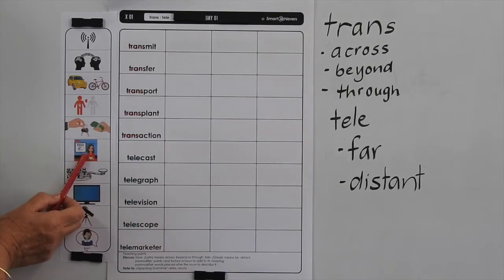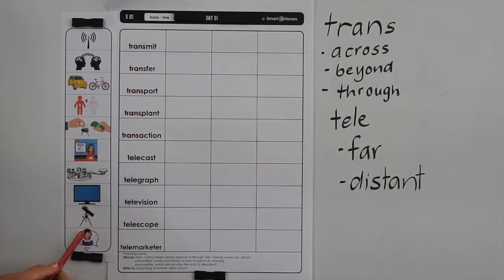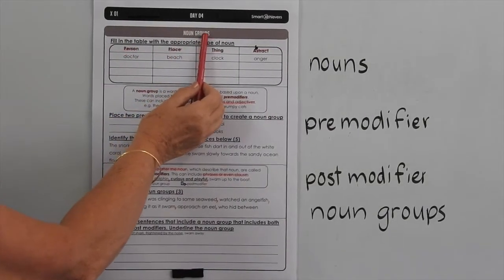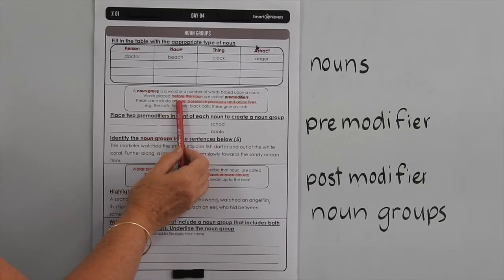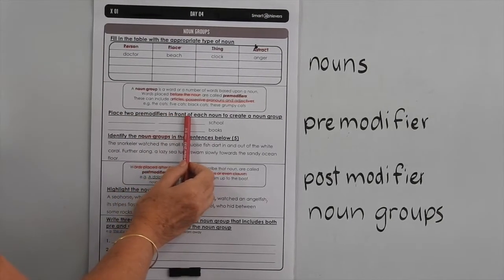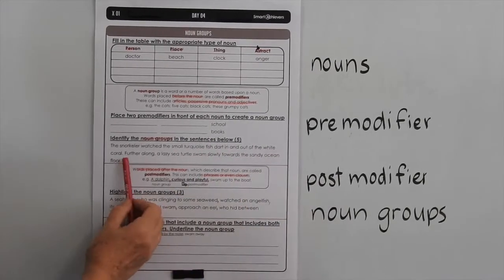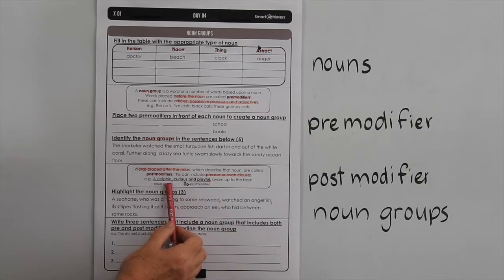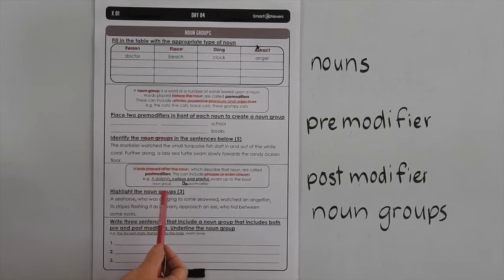Smart Words Level X - List 1